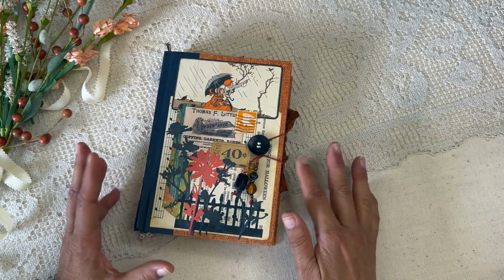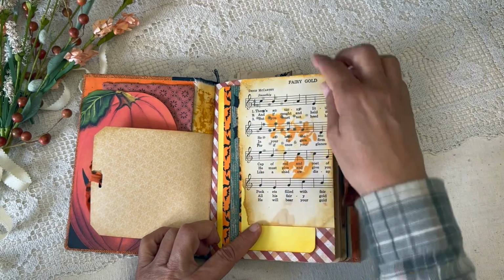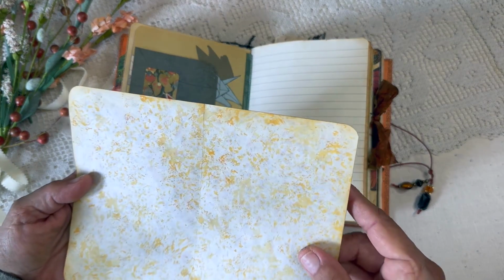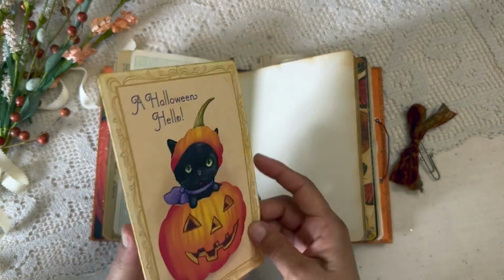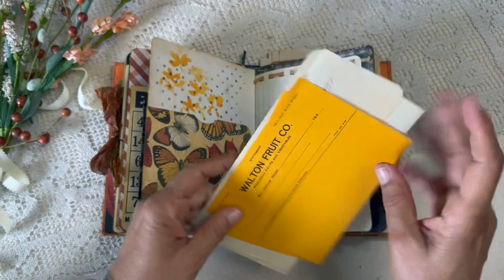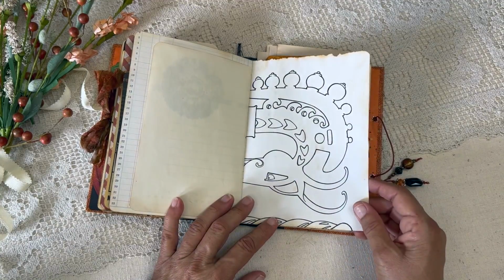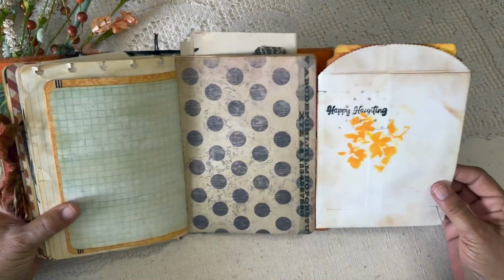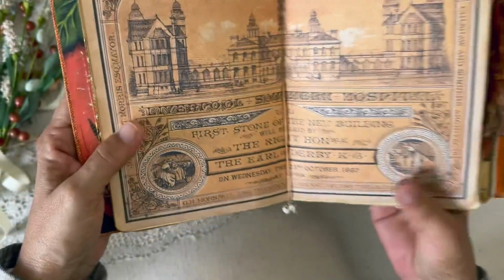Haunted Paper Magic! | Halloween Junk Journal Flipthrough (SOLD)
Step inside this one-of-a-kind Halloween junk journal and find retro paper magic! Inspired by my own memories of that special childhood holiday, I’ve used all my hoarded Halloween papers and made fun holiday ephemera.  Handcrafted from a recycled orange Reader’s Digest book cover with an elaborate vintage collage on the front. A sturdy button-and-elastic closure keeps everything tucked safely inside. I hope you’ll see some fun ideas for your own Halloween magic!

This journal includes:
 • 2 handsewn signatures (116 pages) of recycled and designer papers
 • 27 artistic pockets & tuck spots
 • 34 pieces of ephemera for journaling, notes, or decoration
 • 5 creative fancy edges for extra detail

Perfect for memory keeping, seasonal journaling, or simply enjoying the charm of spooky autumn days. 🍂🕸

This journal is listed for sale in my Etsy shop at BeAgainBooks. (sold)

Thanks so much for your interest!